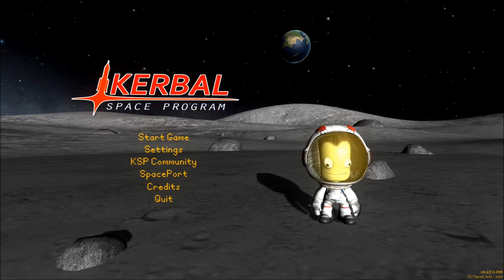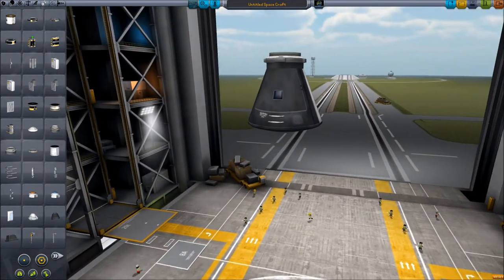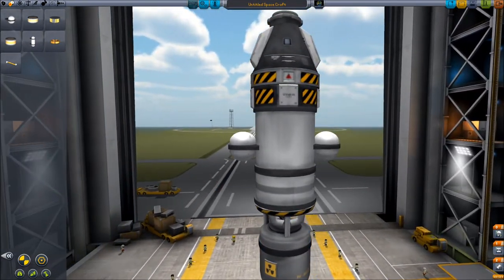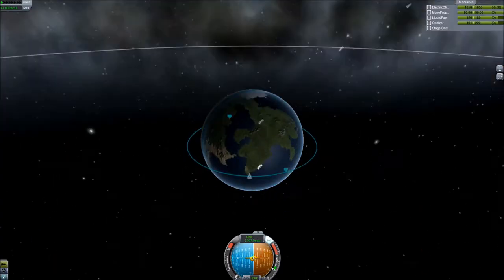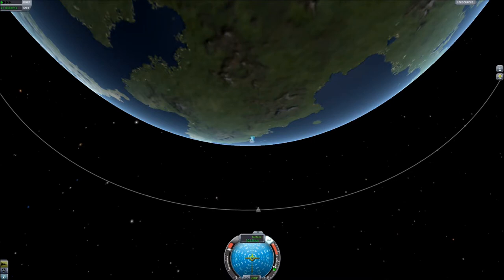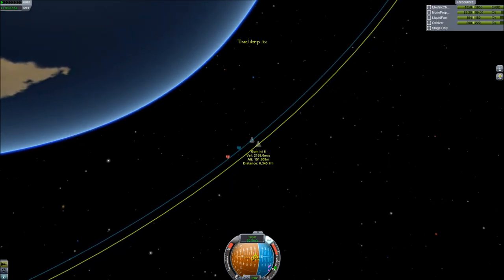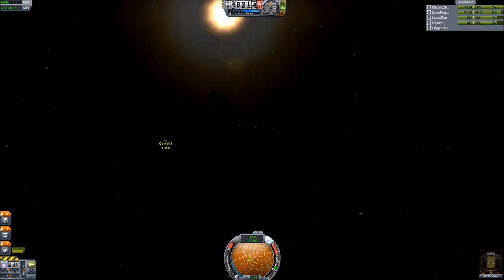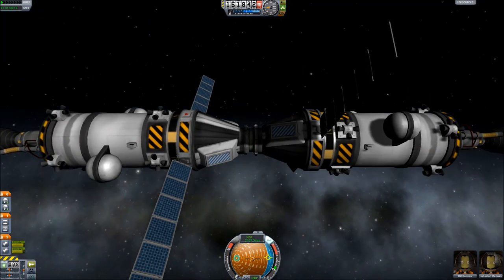Kerbal Space Program Ep. 8 - How To Rendezvous and dock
Want to build that cool multi-part space station? Want to join smaller space ships into one larger one? Maybe you just want your Kerbals to high-five each other in space. This tutorial is for you. Learn how to get two craft to meet up in low-Kerbin orbit and then dock together.